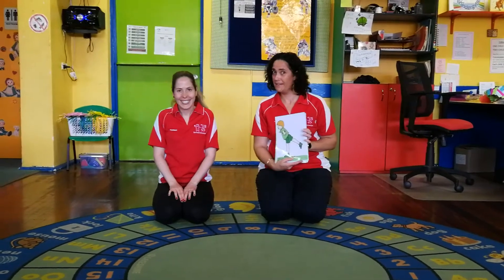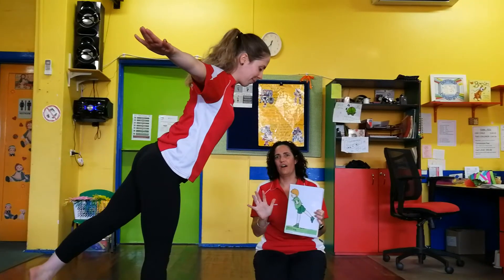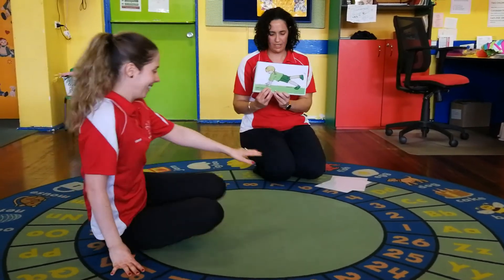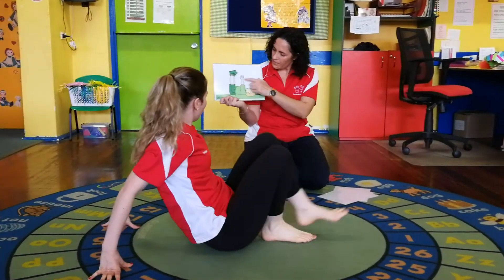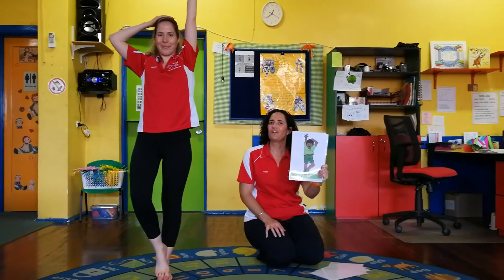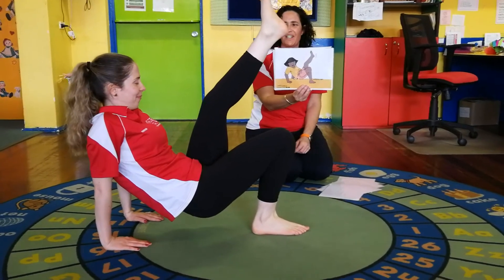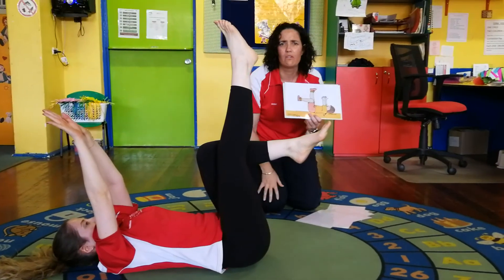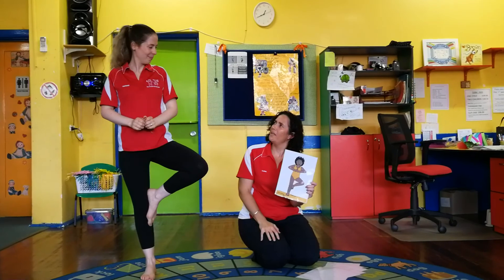Burnside KinderGym Body Shape Cards 2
Another selection of Robyn Crowes body shape cards